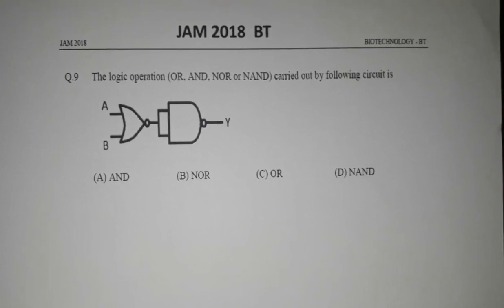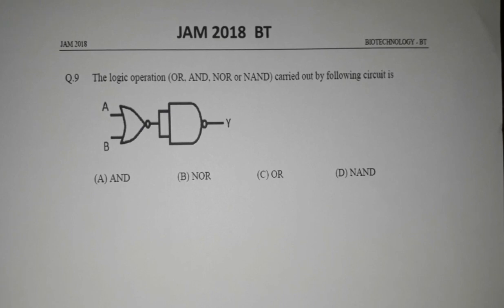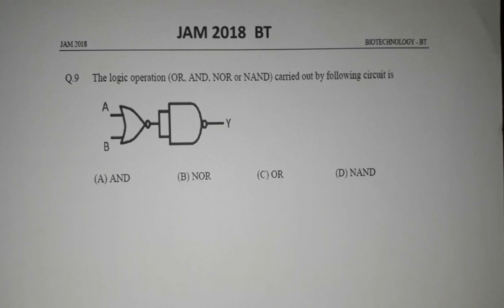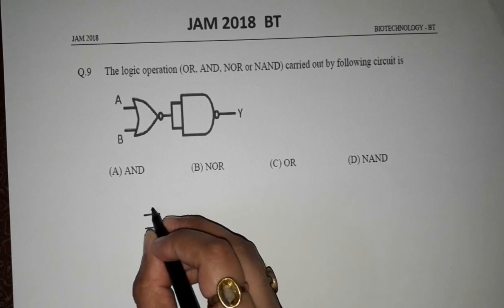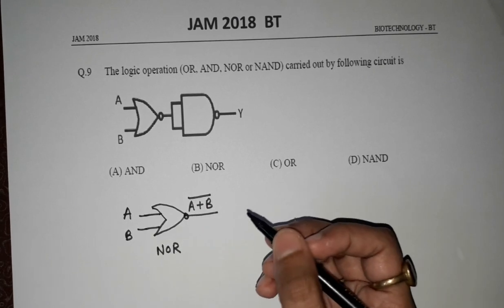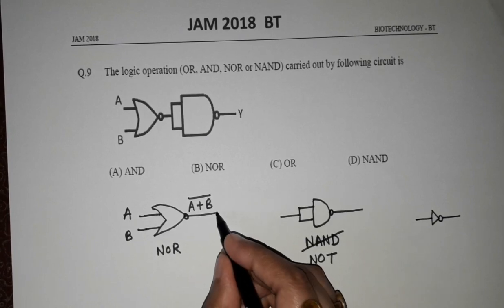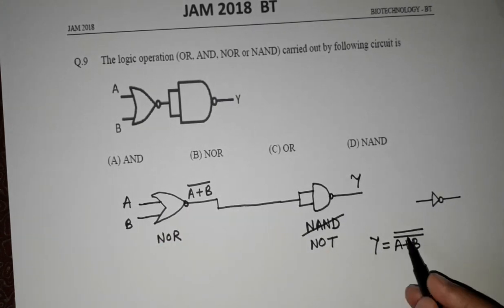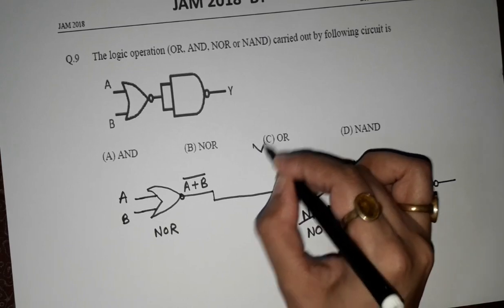Boolean algebra | Problem 1 | IIT JAM BT 2018 solved | Qs. no. 9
There are 3 basic GATES : OR , AND , NOT
and 2 Universal GATES : NOR , NAND
By combination of these gates we can make complicated circuits and by simple analysis we can solve tough questions very easily.